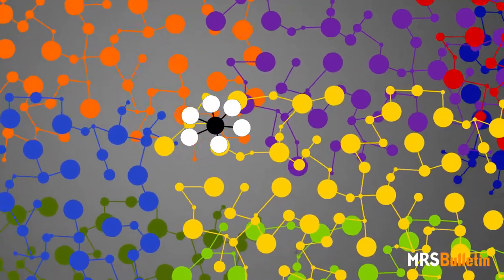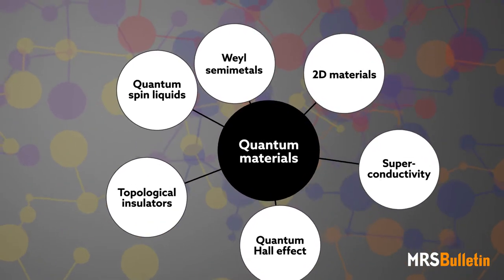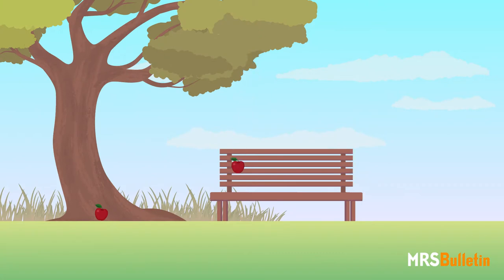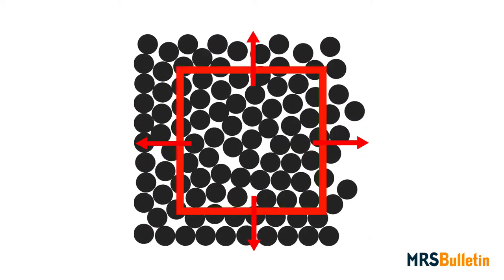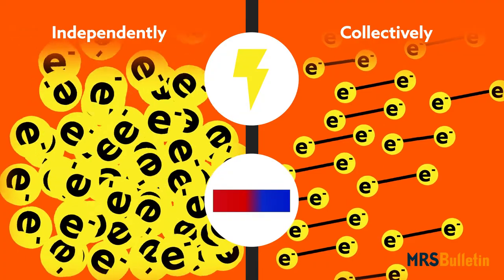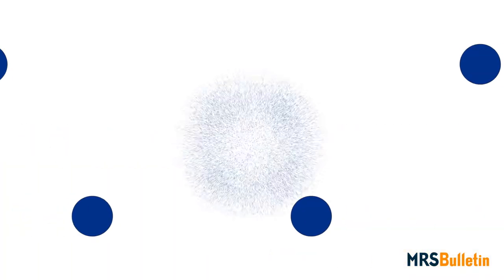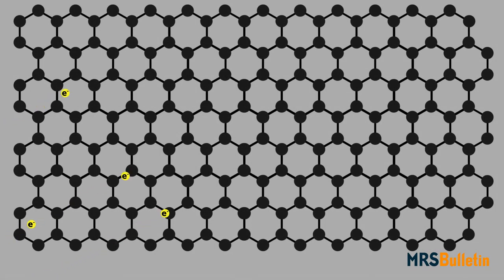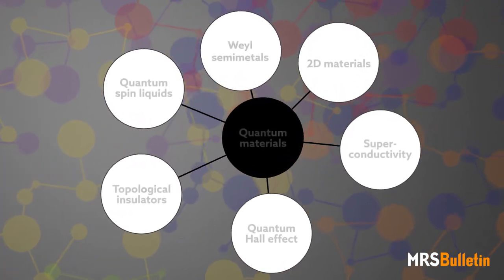Quantum materials: Where many paths meet